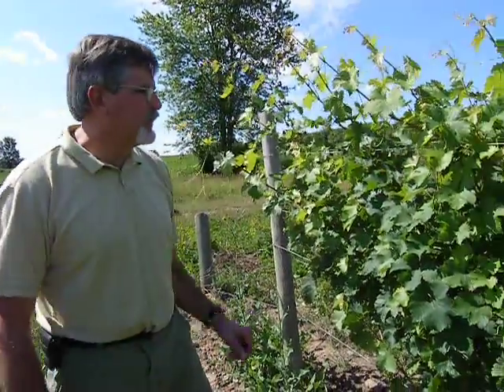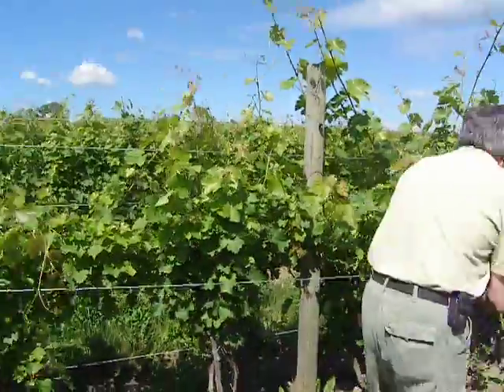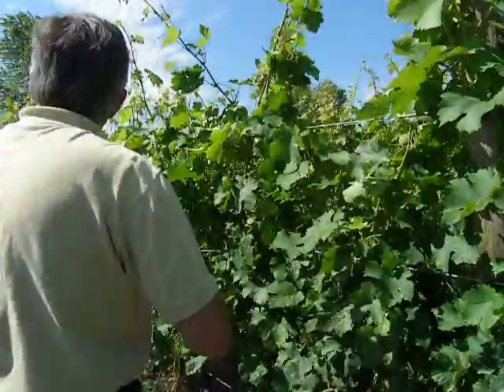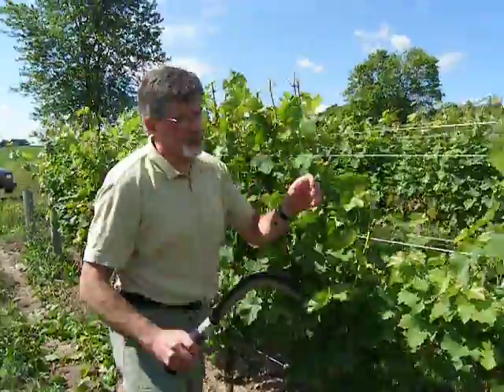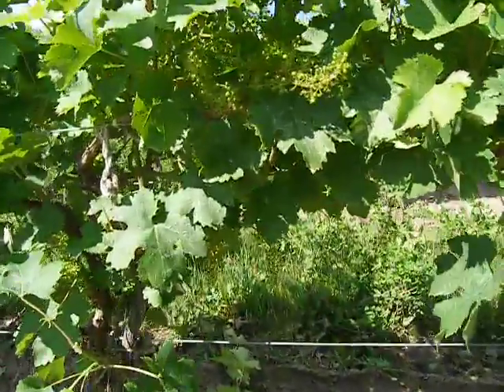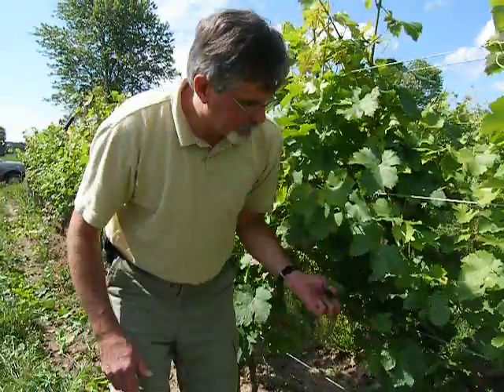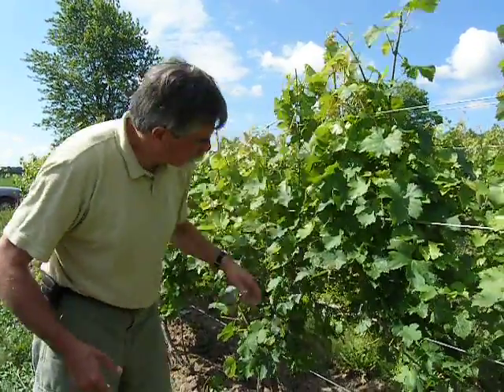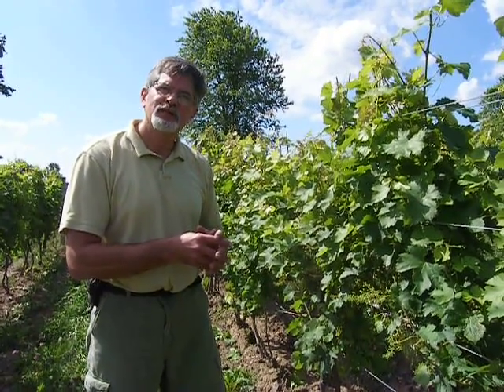Derek Wilber on canopy management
President and Winemaker at White Springs Winery, Derek Wilber reviews the process of canopy management, enabling the fruit to fullen ripen and keeping pesky fungus at bay, minimizing usage of chemicals.